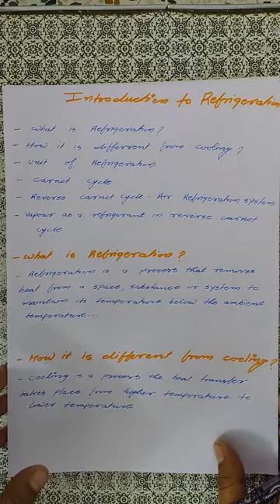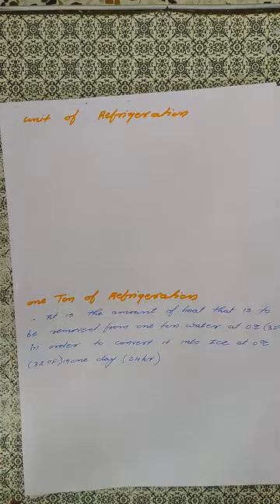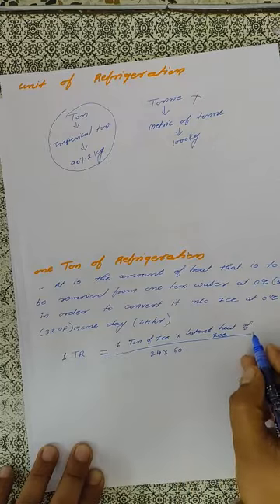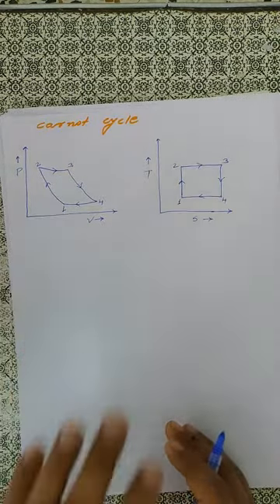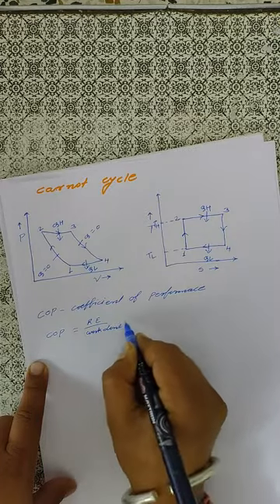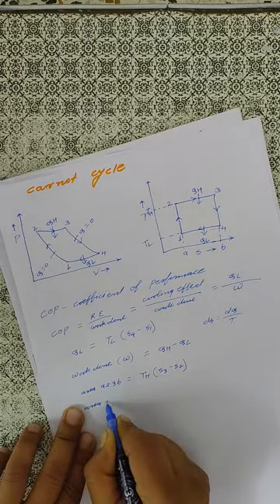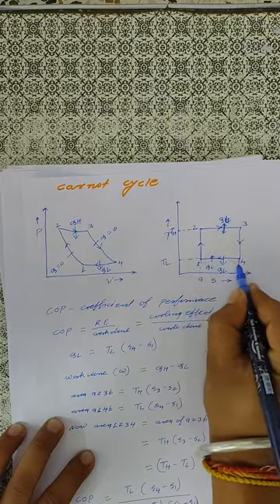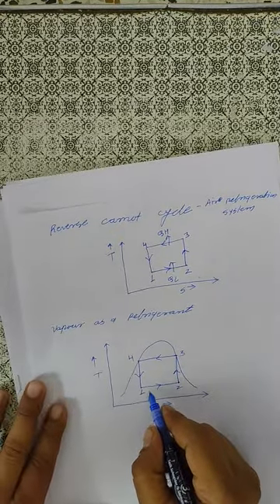RAC L1 Introduction to Refrigeration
Shivshankar Laxman Tale